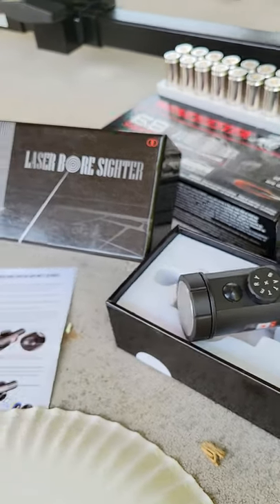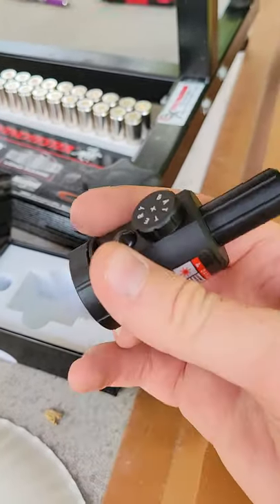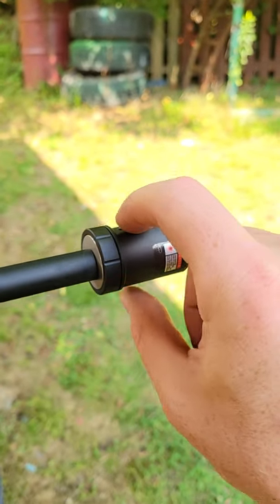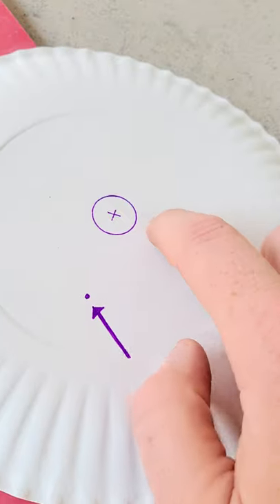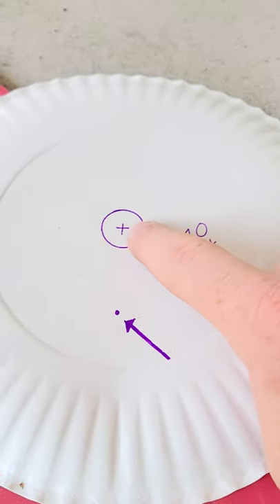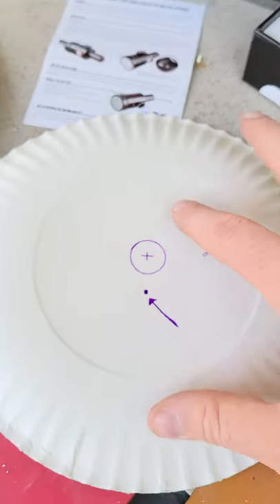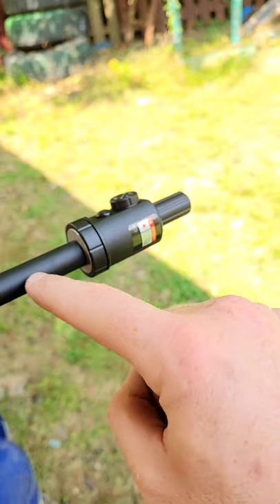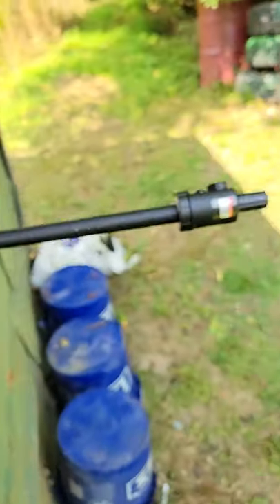NEW Laser Bore Sighter - How To Sight in Your Rifle